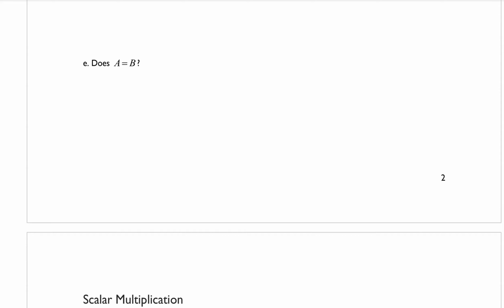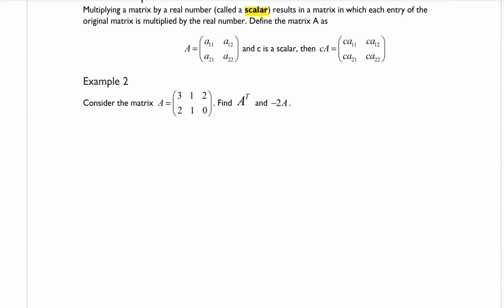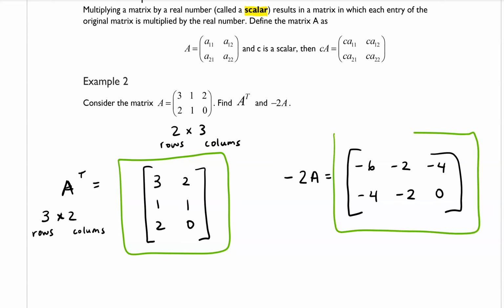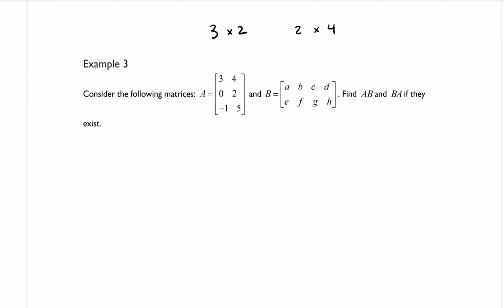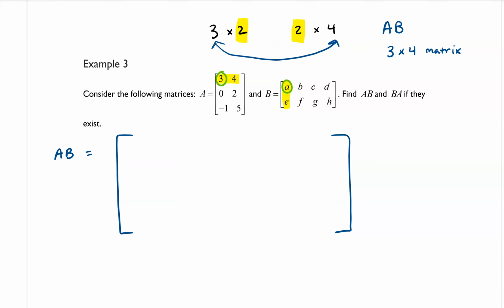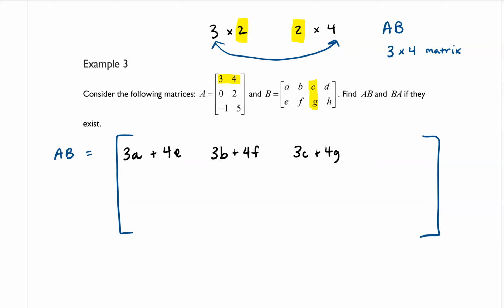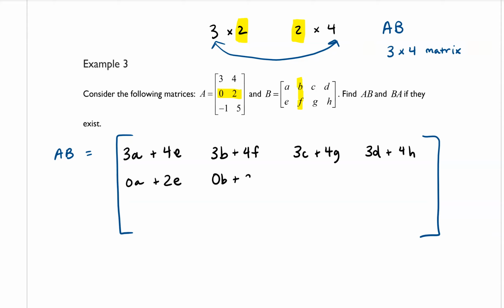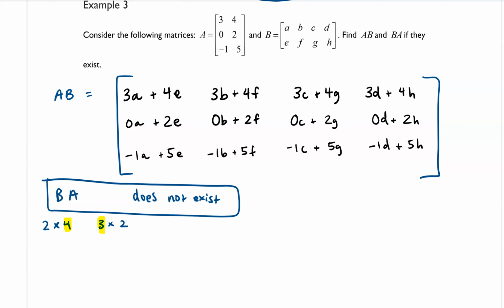Matrices Part 2